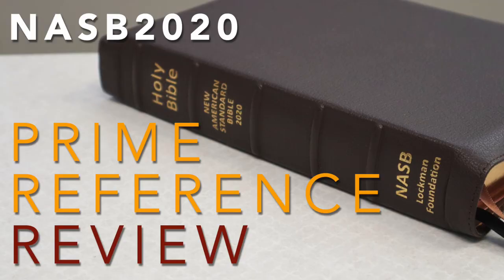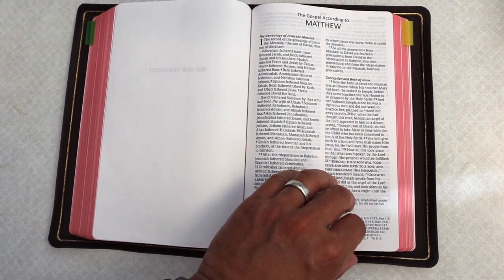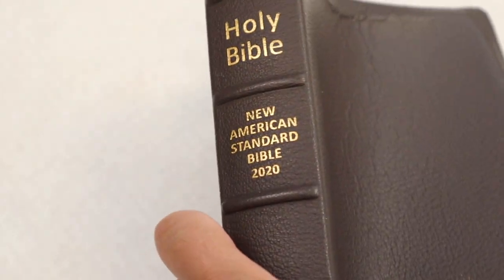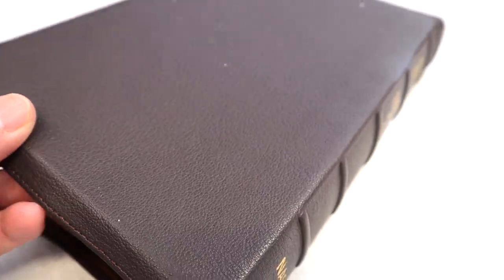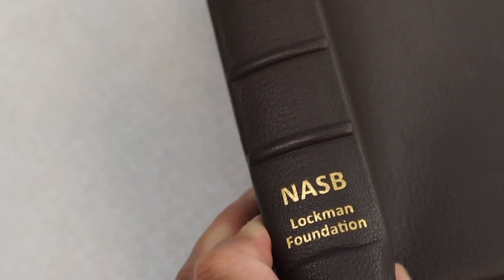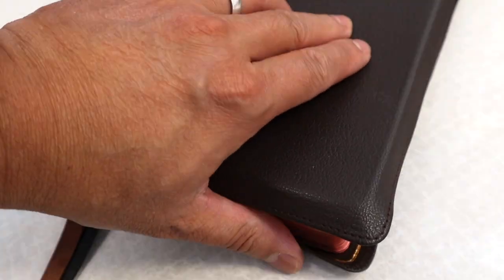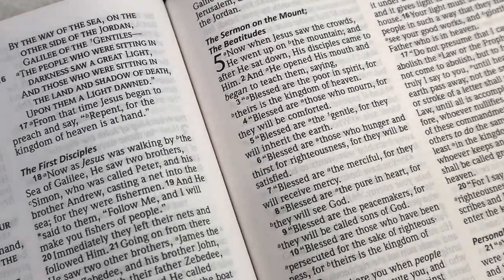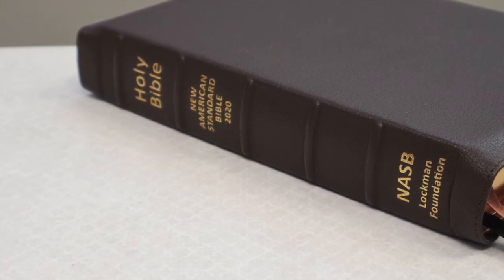REVIEW: NASB2020 Prime Reference